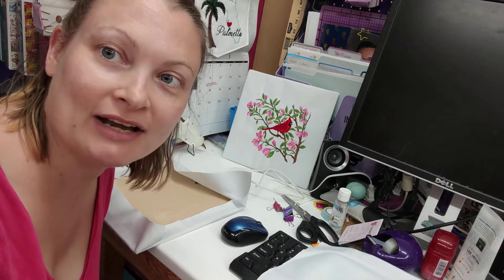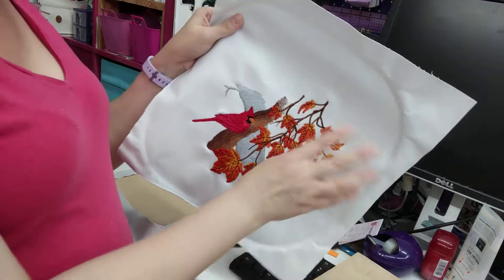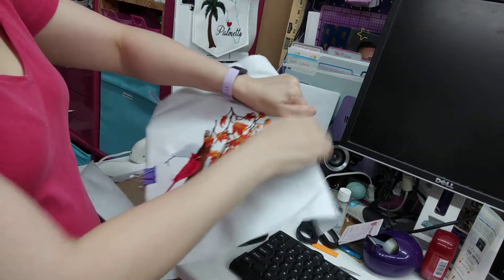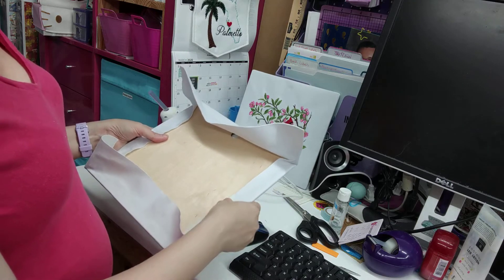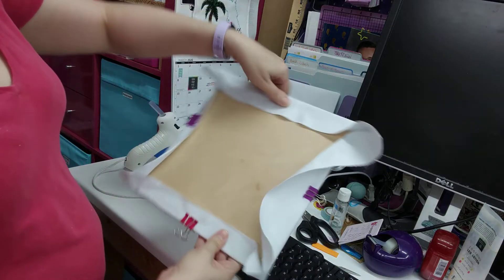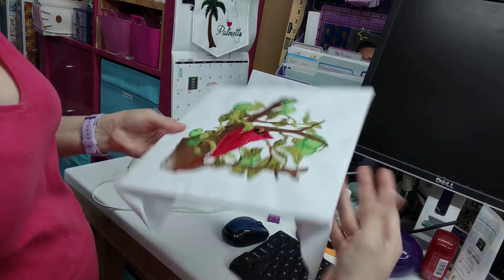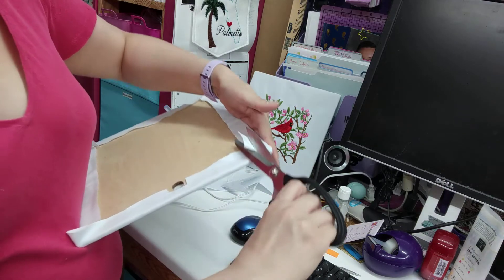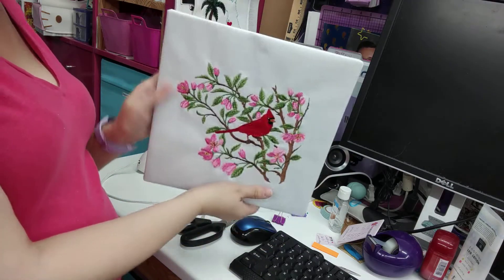How to mount an embroidery project on plywood!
In this video I show you how to mount of finished embroidery project on a piece of plywood!